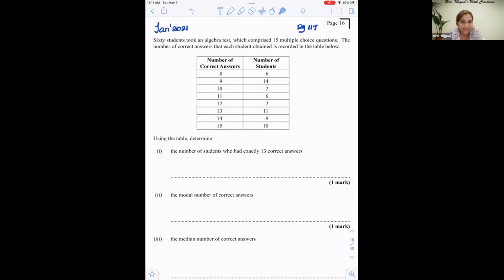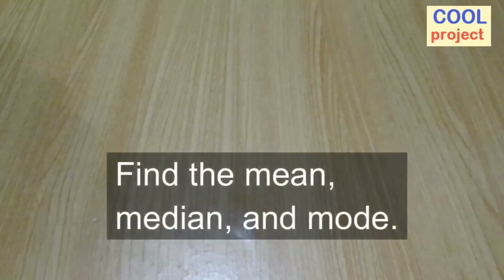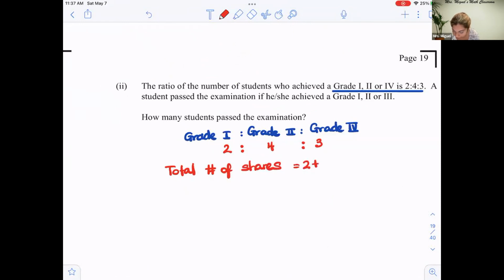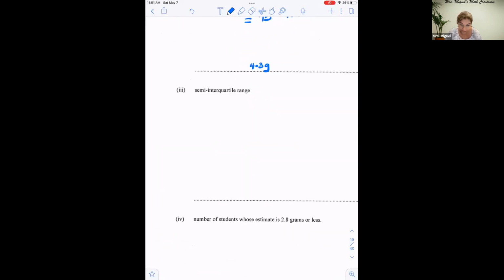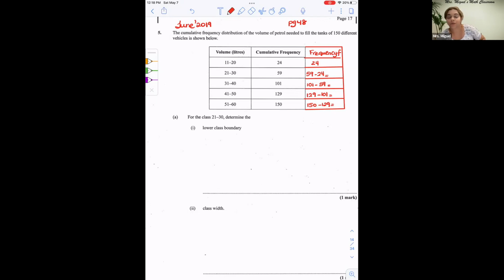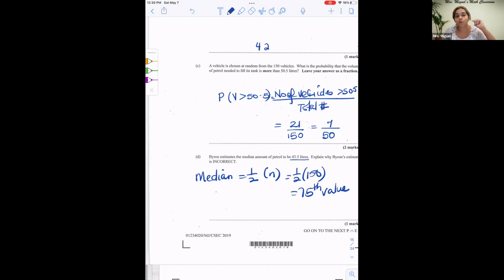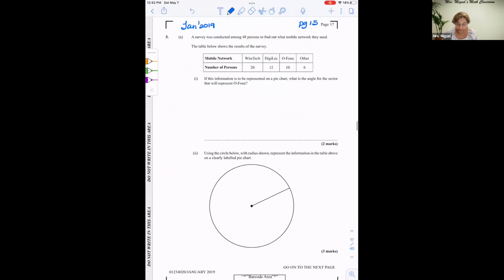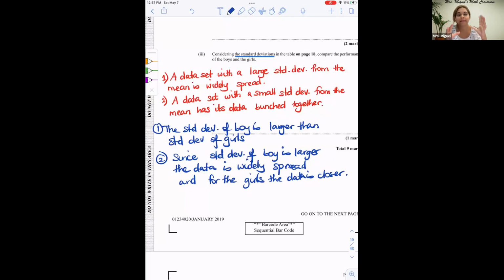Statistics 5.3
Statistics questions of CSEC past papers